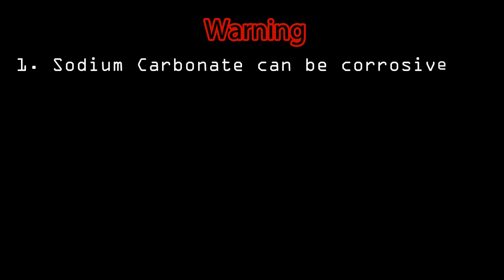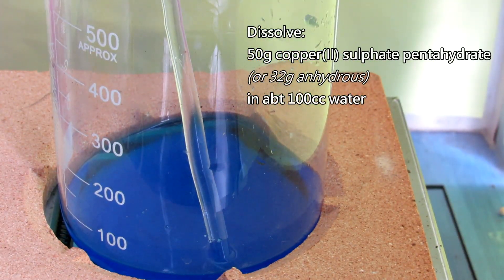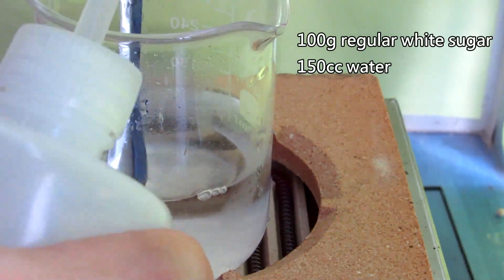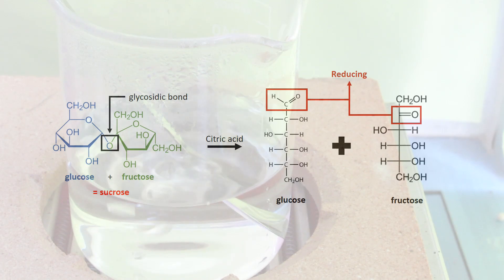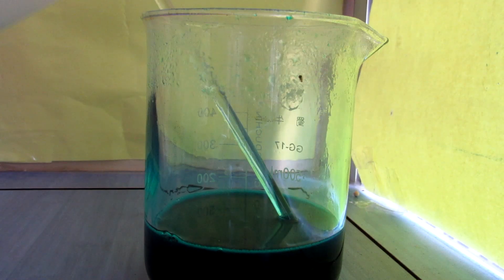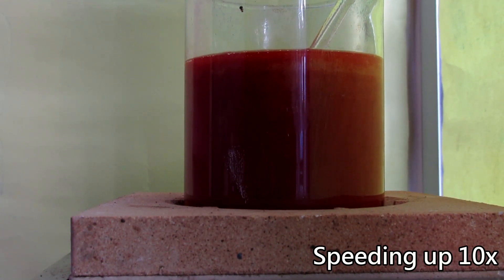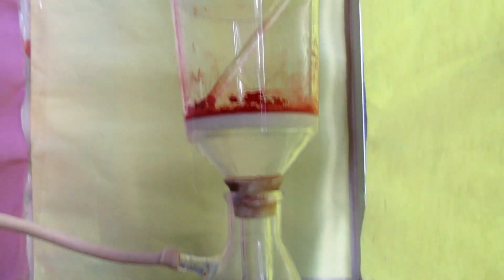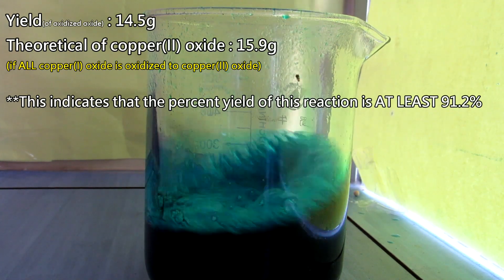Making Copper(I) oxide (Red copper oxide)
Long since the last video! That is because I renovated my lab a while ago and I will *hopefully* release videos more frequently

Today we will be making Copper(I) oxide from Copper(II) sulphate, sodium carbonate, citric acid and table sugar.